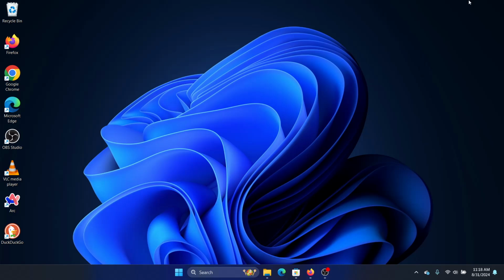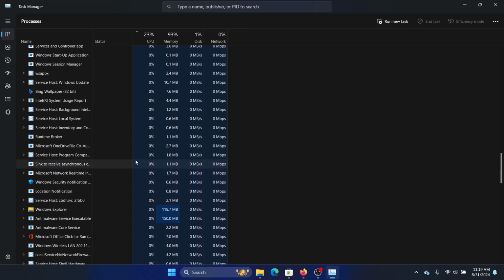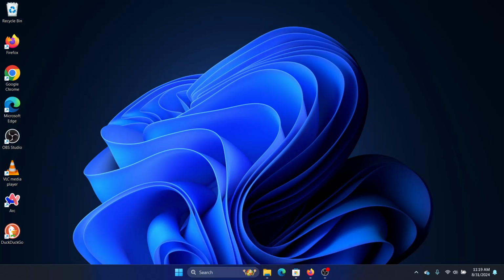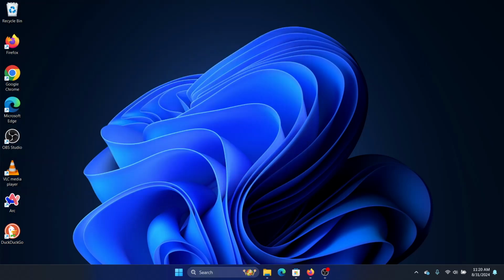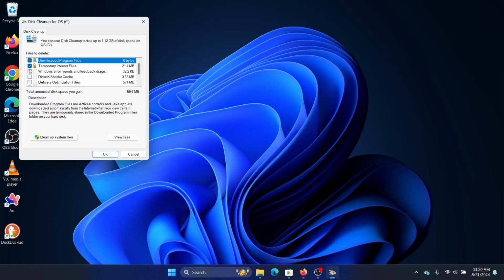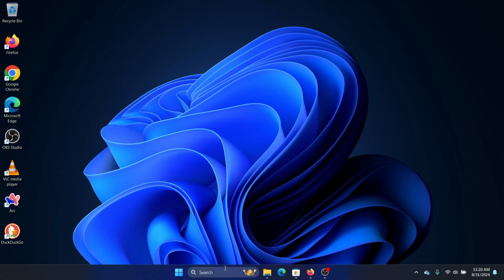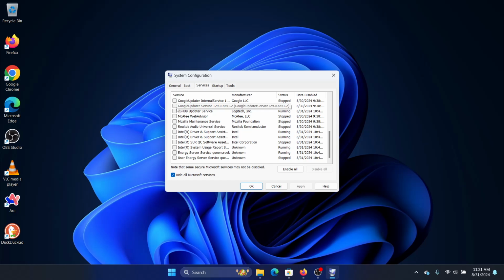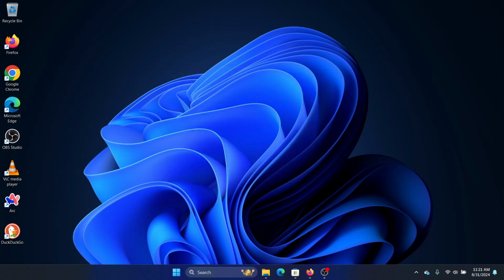How to Fix File Explorer Not Responding in Windows 11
Video Title: How to Fix File Explorer Not Responding in Windows 11

File Explorer not responding in Windows 11? 🗂️ This video provides quick solutions to get it working smoothly again. Follow our step-by-step guide to troubleshoot and resolve the issue. Watch now to restore functionality and improve your file management experience!